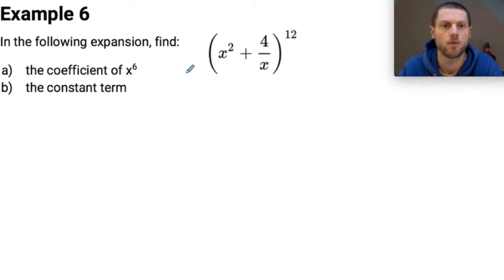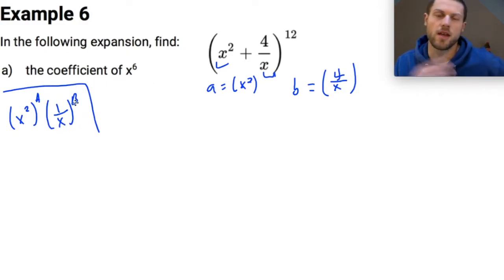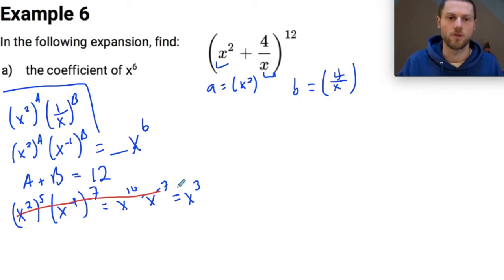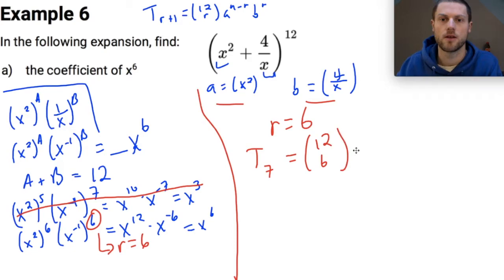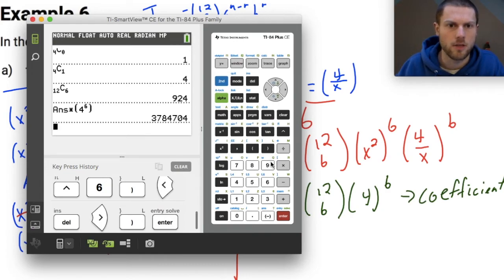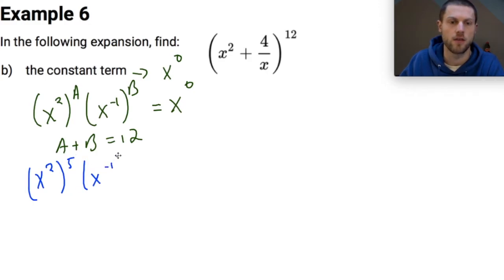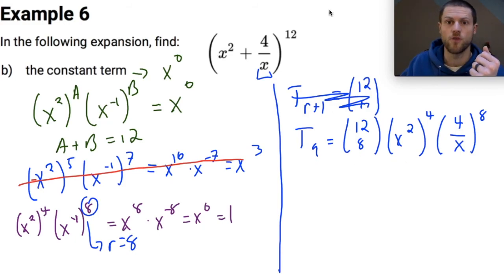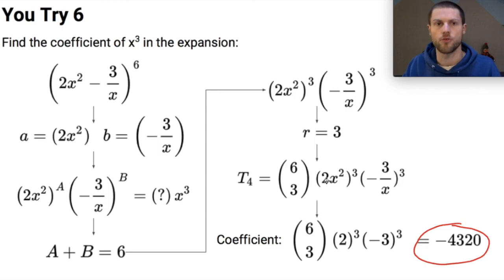Finding Coefficients of Higher Degress using the Binomial Thoerem